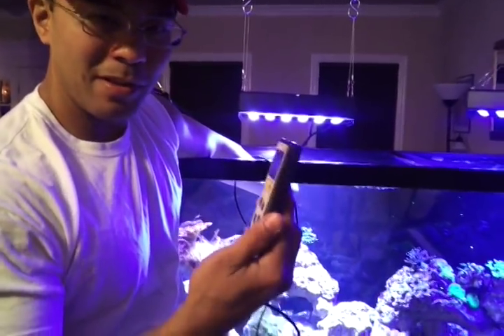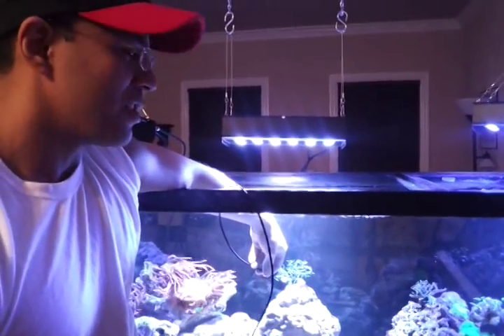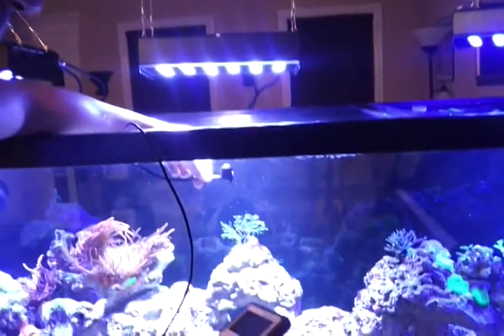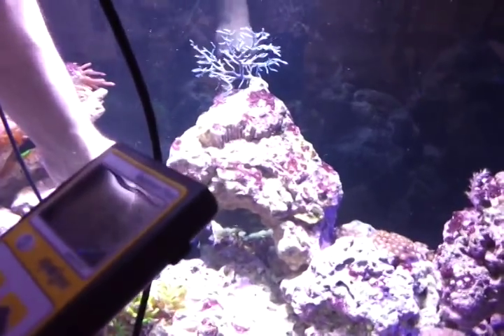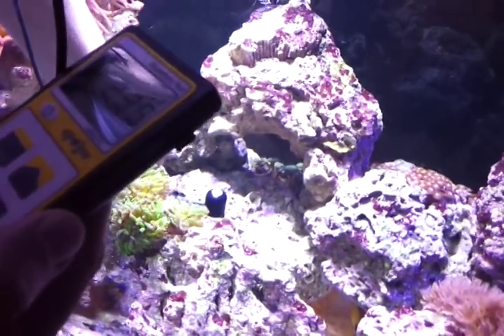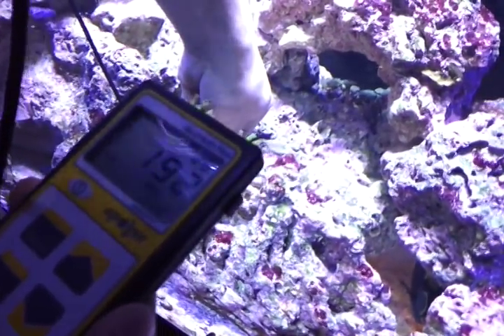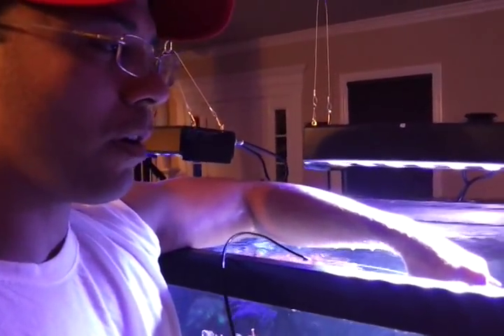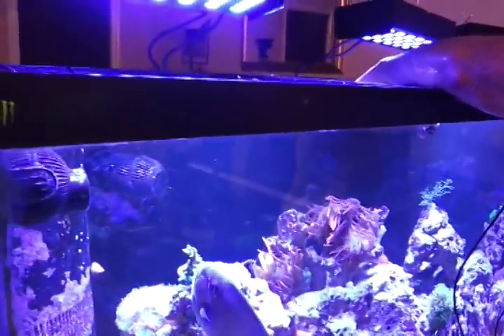RC CREE 72W PAR Readings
Sorry not torch coral, but a branching hammer. Hope you guys are enjoying the videos!